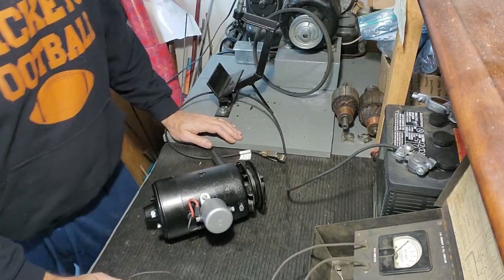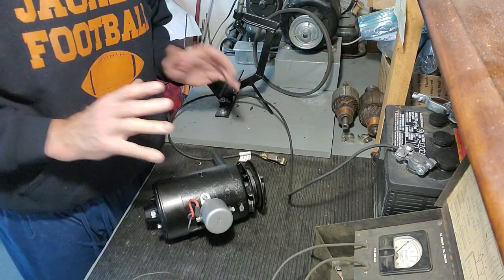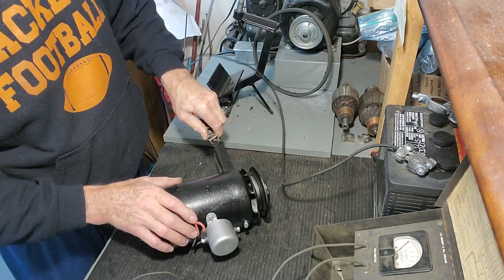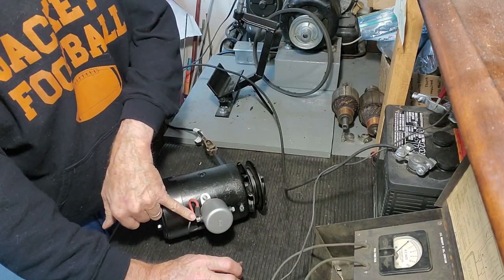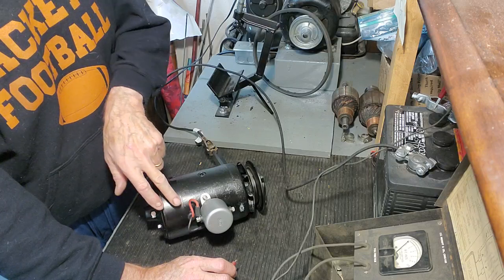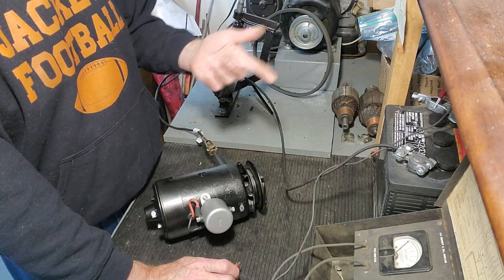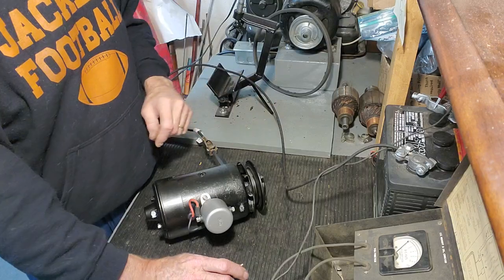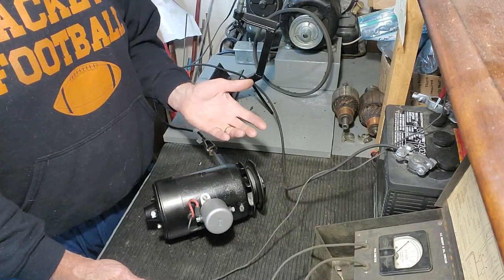Polarizing a Ford 3-brush positive ground generator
A short video demonstrating on how to polarize a Ford positive ground generator.